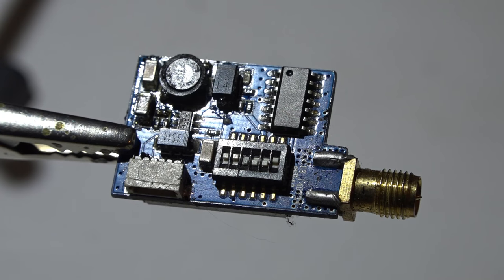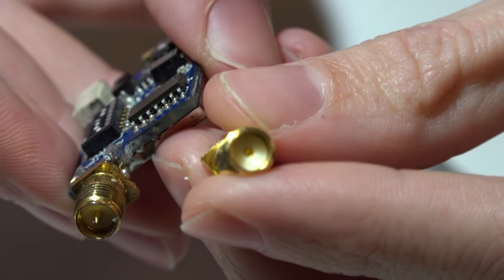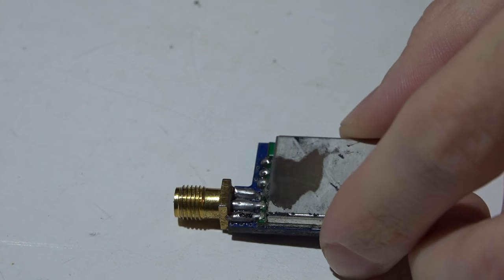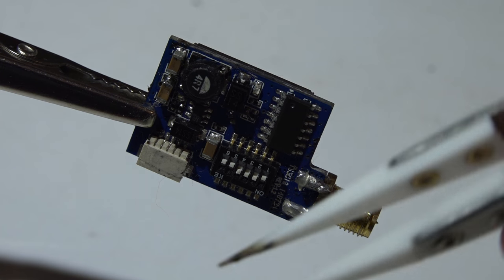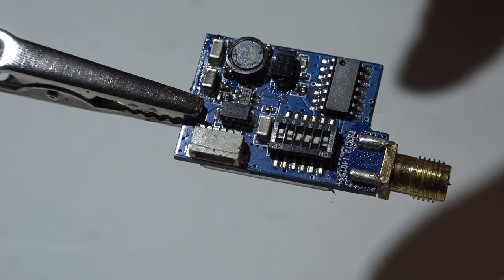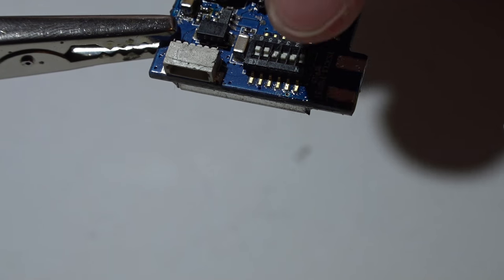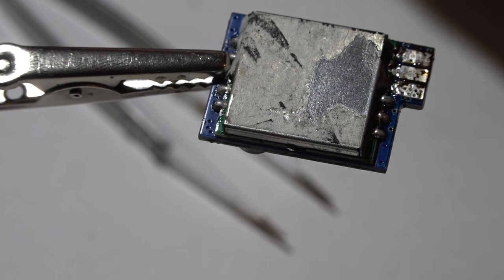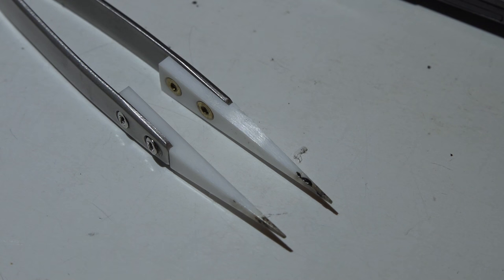Changing RP-SMA connector for SMA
I admit, sometimes I purchase video transmitters without looking to see if it has a SMA or RP-SMA connector. We've all done it. Instead of dealing with the hassle of returning the product for something else, just change the connector.

Tools I use for repairs
Amazon.
Hot air gun
Flux paste
Solder paste
Solder wick
Helping hand
Flux cleaner

Banggood.
Hot air gun
Flux paste
Solder paste
Solder wick
Helping hand

Ebay.
Hot air gun
Flux paste
Solder paste
Solder wick
Helping hand